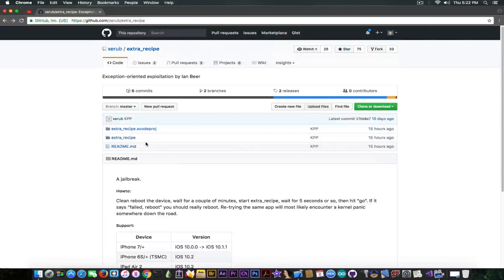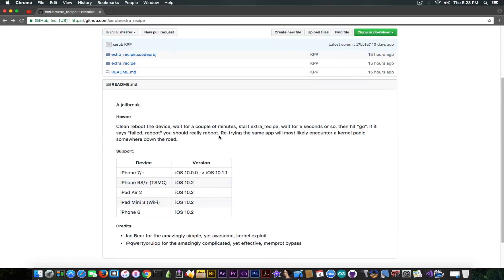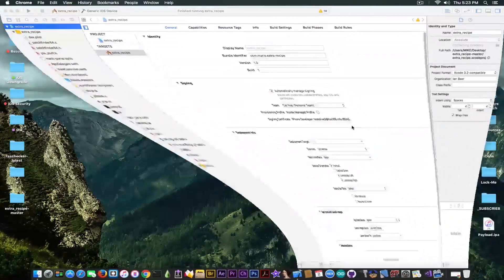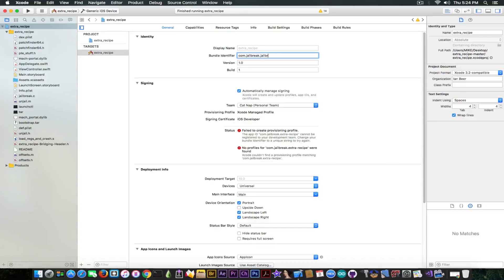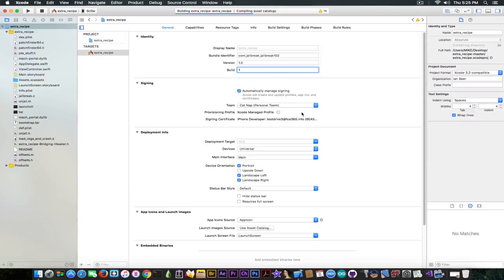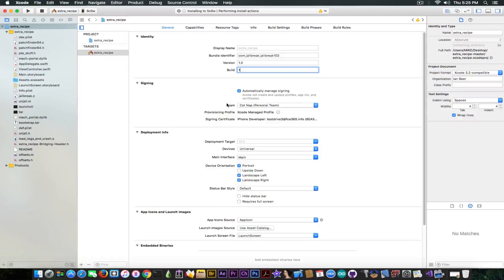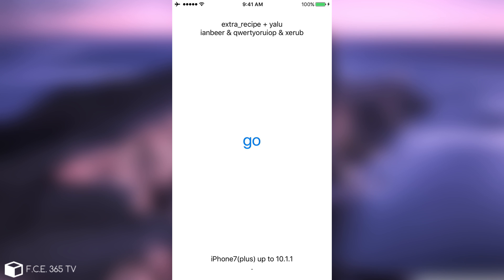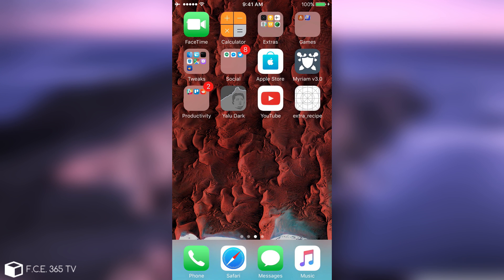NEW JAILBREAK for iPhone 6, 6S/+, iPad Air 2/Mini 3 with EXTRA RECIPE (for iOS 10.2)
In today's video we're discussing about xerub's extra_recipe that was updated a couple of hours ago to support iPhone 6. It is now able to Jailbreak iOS 10.2 on iPhone 6, 6S/6S Plus (TSMC), iPad Air 2 and iPad Mini 3, and iPhone 7 and 7 Plus (iOS 10.0 to 10.1.1). Extra_Recipe IS NOT yalu102. It is based upon the original yalu + mach_portal created by Luca Todesco on top of Google Project 0 (Ian Beer's) exploits, and apparently, once you get it working, extra_recipe should be stable.

Of course, the yalu102 works already on iPhone 6 and 6S / 6S Plus, but yalu102 does indeed have some bugs resulting in Kernel panics (followed be reboots) from time to time. Extra_Recipe should be way more stable compared to yalu + mach_portal.

The IPA available on Luca's website does not currently (at the time I am making the video) reflect the new changes made by @xerub (it will most likely be updated at some point), but you can compile it yourself (I show you how in the video) and side-load it using Xcode.

Keep in mind that extra_recipe is also a Beta Jailbreak so bugs and failed attempts will occur. It is important to actually reboot the device if the Jailbreak fails and you get prompted to reboot.

==Important==
iOS 11 NEW Hidden Features And Dark Mode Review: